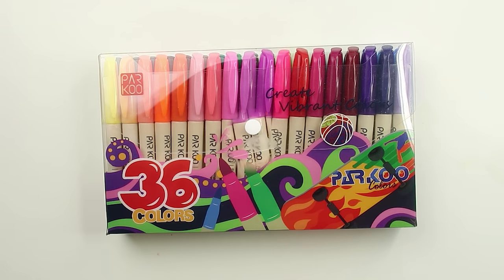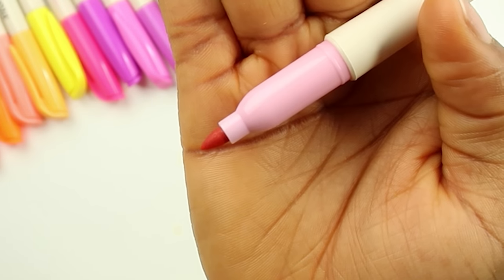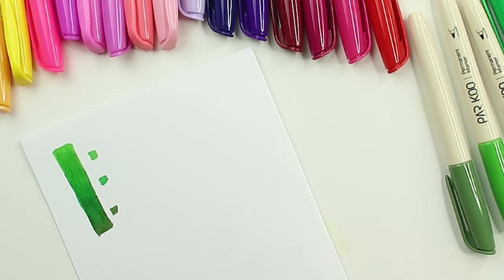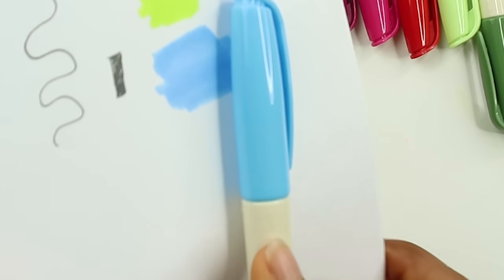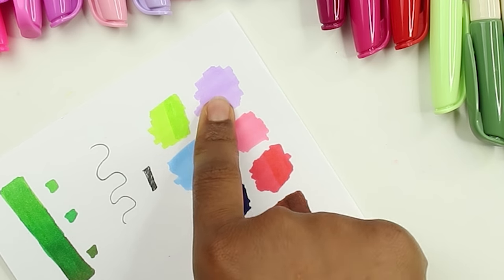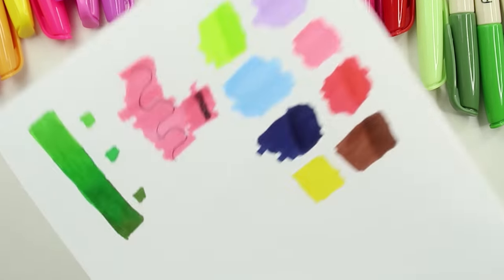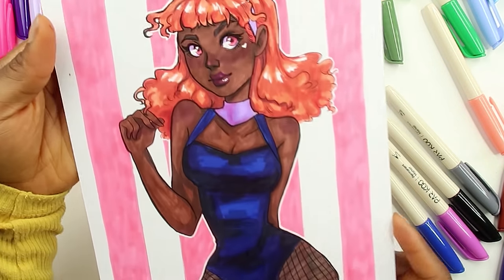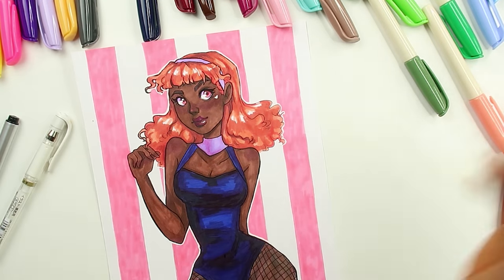THE BEST CHEAP BULLET TIP MARKERS? - The ParKoo Permanent Markers 36 Assorted Colors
The Par Koo Markers

💜💜My Main mediums
Paper Georgia-Pacific
Ohuhu Marker 100 set
Copic Markers Set A
Mobile studio pro 16
sennelier watercolor
Micron Pen

Canon Camera G7 X Mark II
Softbox Lighting Studio
Blue Snowball iCE
Ring Fluorescent Flash Light
pop filter

💙💙 Q&A
Im 21 years old
Birthday is June 5, 1998
Started drawing seriously my senior year of high school
I only have a YouTube, Instagram, twitter and Facebook account 💙💙